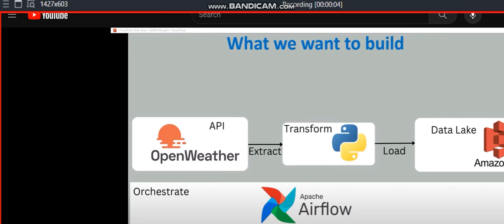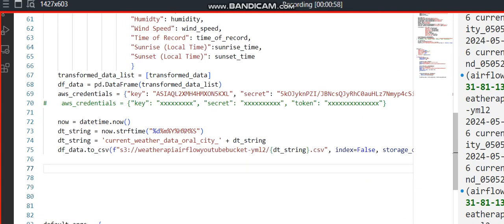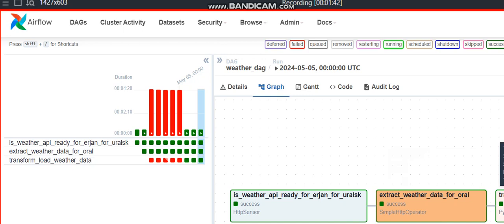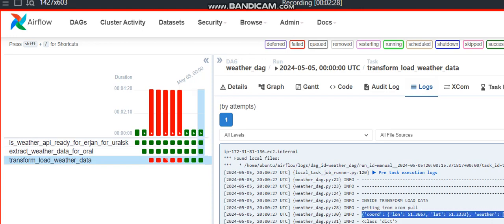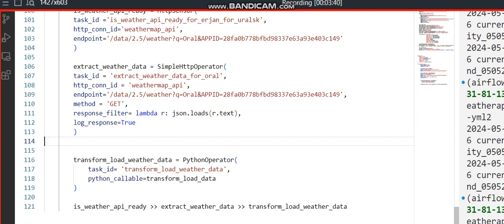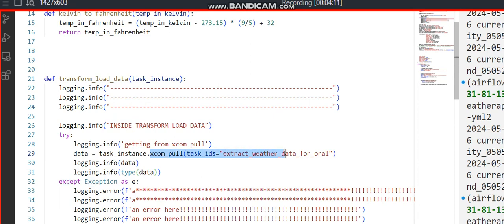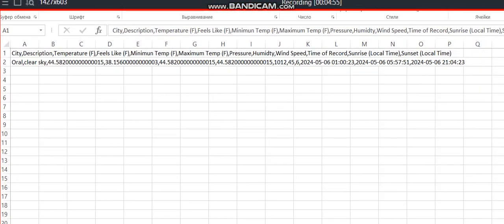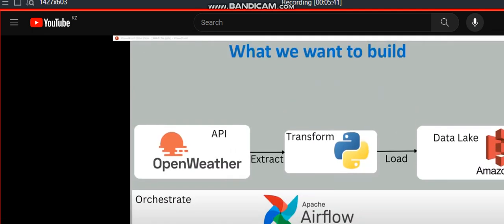config drift in dag apache airflow